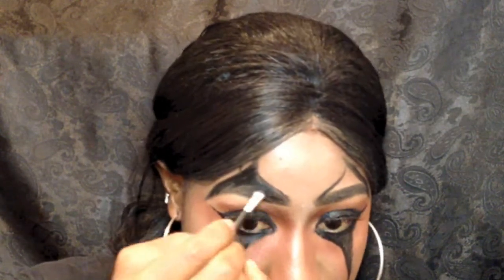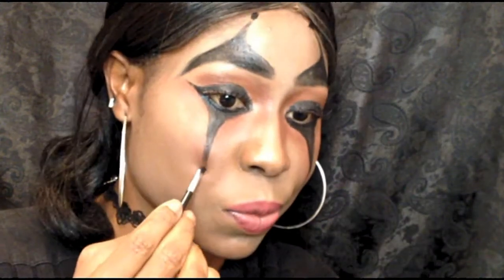Glam Clone Halloween Makeup Tutorial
Hey Guys Welcome backTo My Channel
Today Tutorial Is on my  Glam Clone Hallowee Makeup Tutorial

Write to me on the comments  what you will like to see next

Halloween Halloween Halloween

+ P R O D U C T S USED:

Miss Royal Dipbrow Pomade:
Miss Europe Paris Palette: Burnt Orange, Shimmery Black,
Yes Love Silver Eyeliner
yes love black liner

Volume Glam Mascara
Faux Cils Lashes
L.A Girl Soft Matte Lipstick